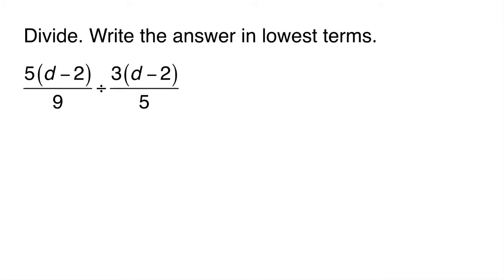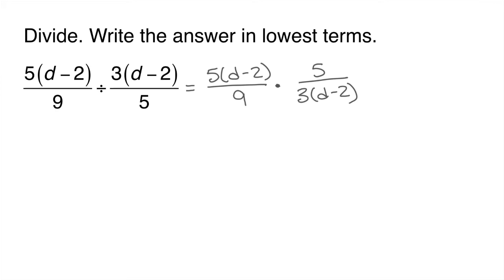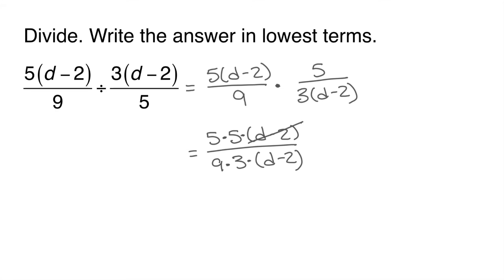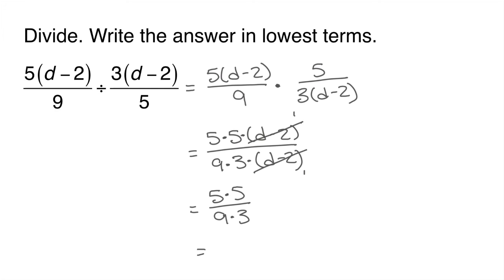Lial Introductory Chapter Test Prep: Ch. 7 Ex. 6